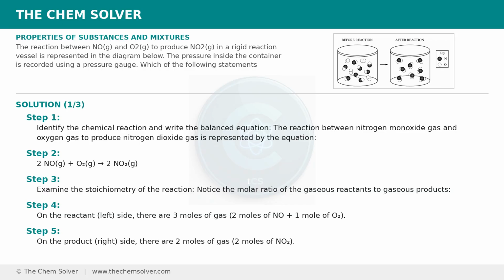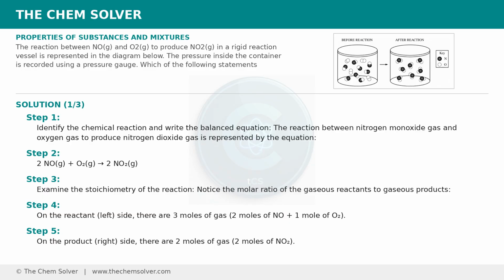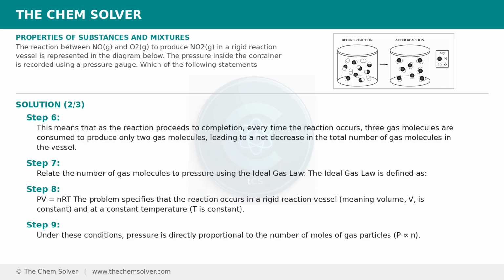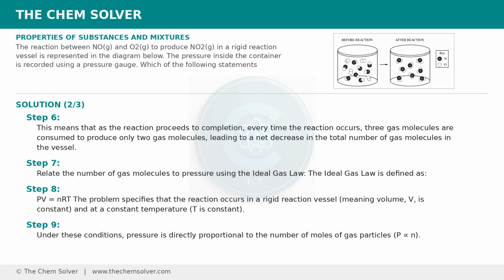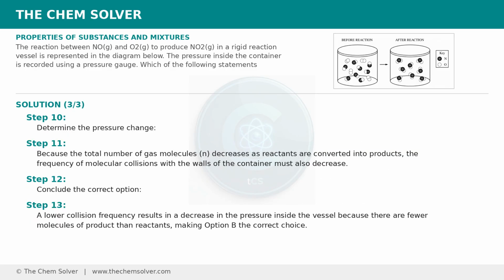AP Chemistry 2015 Q24 — States of Matter | Free Practice + Solution